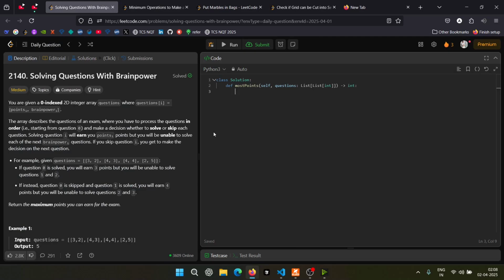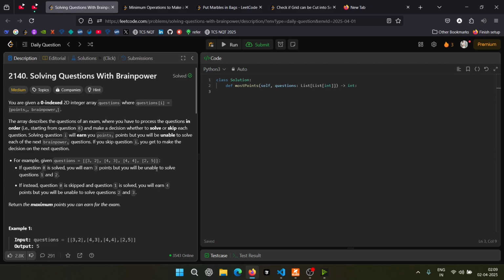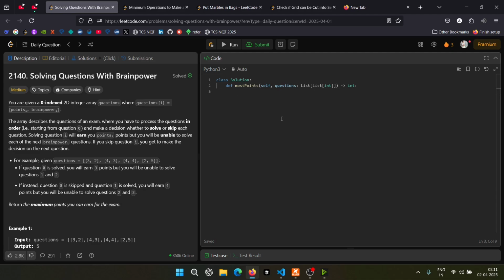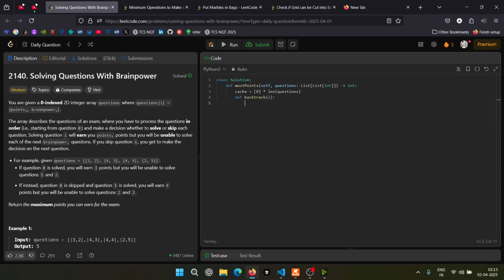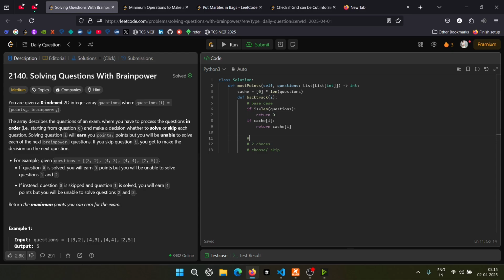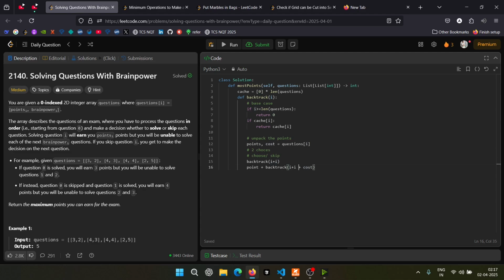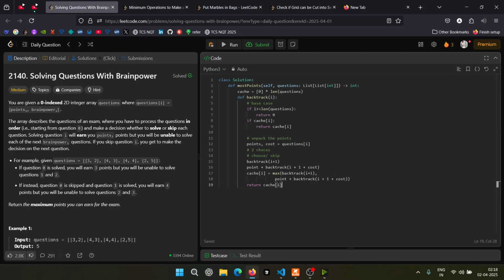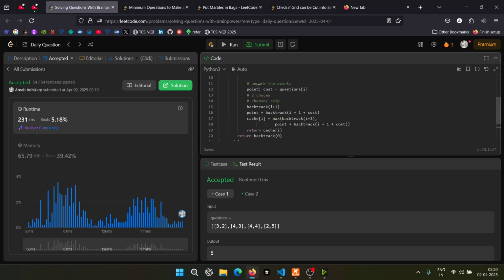Solving Questions with Brainpower - Leetcode 2140 - Python